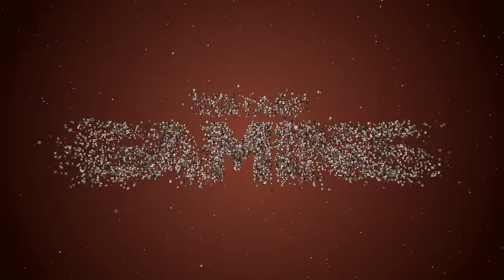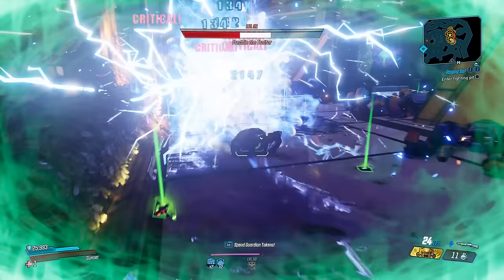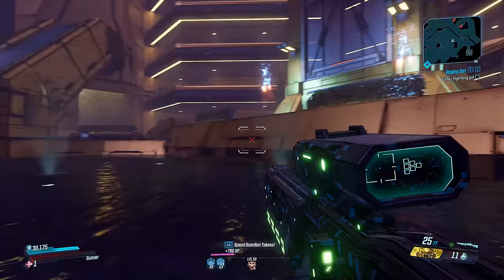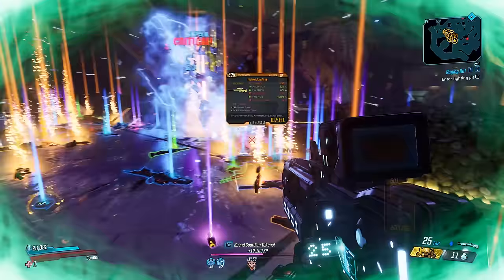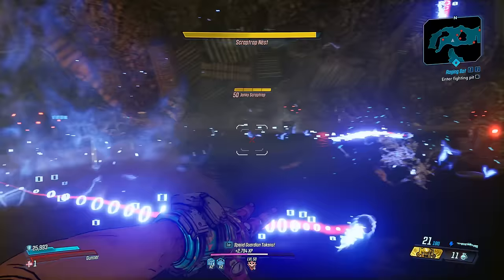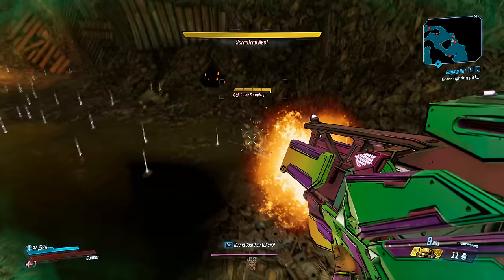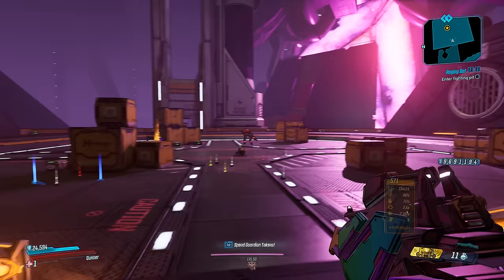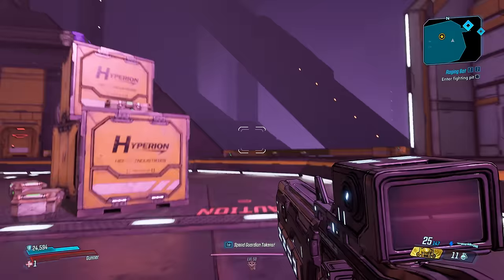Borderlands 3 - NEW Crazy Infinite Legendary Farming Method (Moxxi's Heist DLC Best Legendary Farm)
Borderlands 3 | FREE SHIFT CODES For Legendary Assault Rifle Juliet's Dazzle & Christmas Echo Skin!

Codes: W9WTT-FSFTZ-5WRZR-63BB3-WK6WT (Echo Theme)
WSW33-HSFJ9-CWRZF-6J3B3-JF6BF (Juliet's Dazzle)

Check my previous Borderlands 3 videos!

Borderlands 3 MOXXI'S HEIST | How to Make the Most Out of the NEW DLC & Earn Tons of Legendaries!

Borderlands 3 MALIWAN TAKEDOWN Tips & Tricks - How To Make the Most Out of It & Get Tons of Loot!

Borderlands 3 BLOODY HARVEST - How To Earn TONS of LEGENDARIES & Make the Most Out of the New Event

Borderlands 3 - INSANE POST NERF FL4K CRIT BUILD Is Even More Insane (Borderlands 3 Best Builds)

Borderlands 3 - TOP 15+ Most OP Legendary Shotguns That All Players Should Get! (Borderlands 3 Guns)